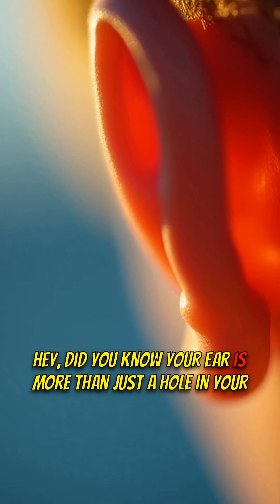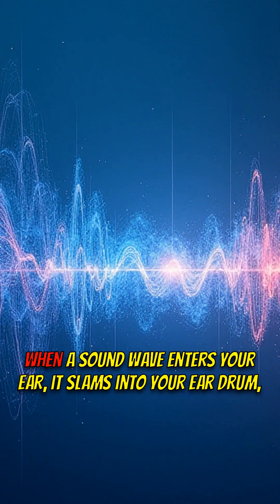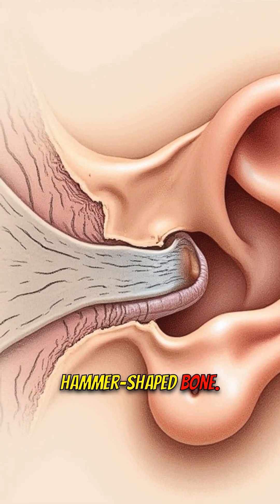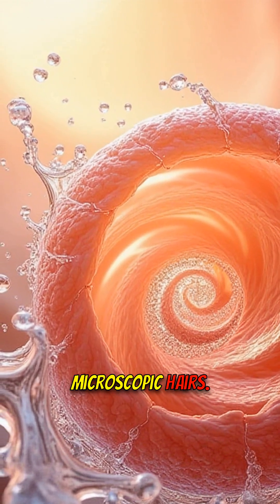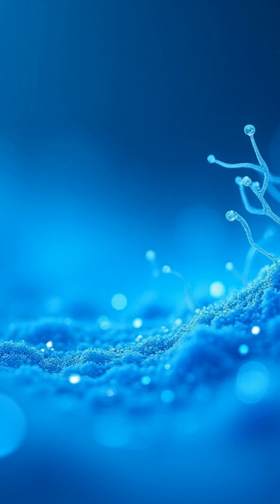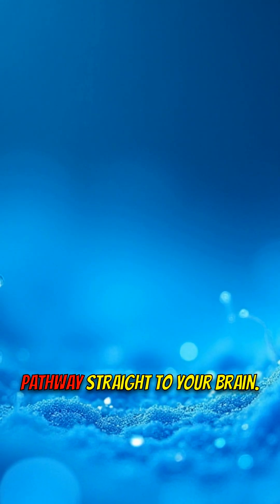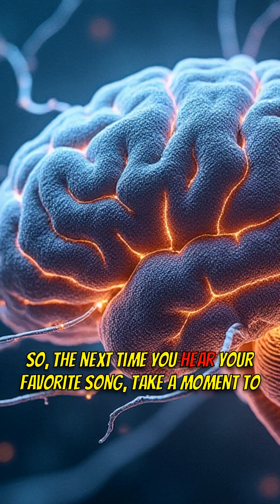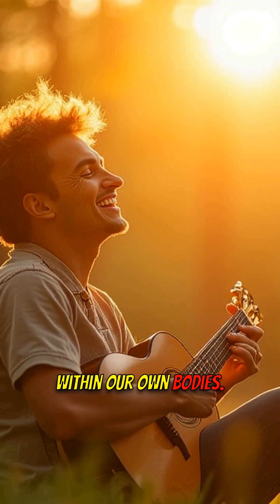🤯 Sound's Secret Life: Journey Inside Your Ear!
Ever wondered how you actually HEAR? 👂 Discover the incredible process of sound as it travels through your ear! From eardrum vibrations to brain interpretation, see the magic unfold! ✨

🟦 KEY FEATURES:
1️⃣ Eardrum Vibration: The start of the sound journey.
2️⃣ Tiny Bones Amplification: How sound gets louder.
3️⃣ Microscopic Hair Cells: Converting motion to electrical signals.
4️⃣ Brain Interpretation: Decoding the sound you hear.

🟩 WHY IT MATTERS:
- Understand the complexity of hearing.
- Appreciate the delicate mechanisms of the ear.
- Gain insights into potential hearing issues.